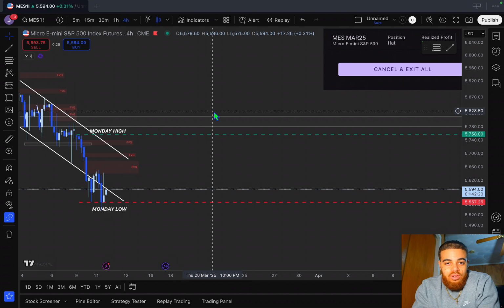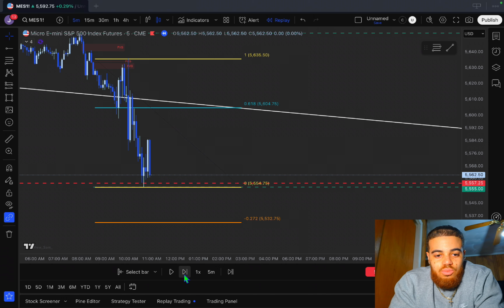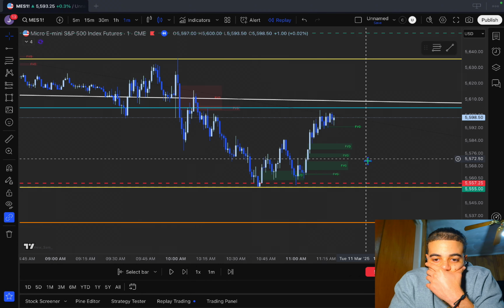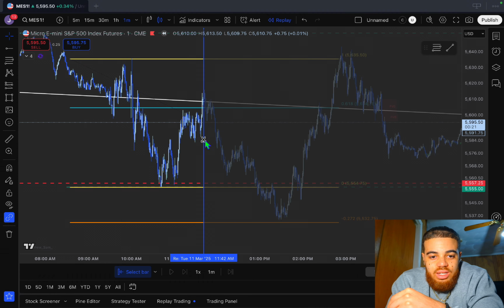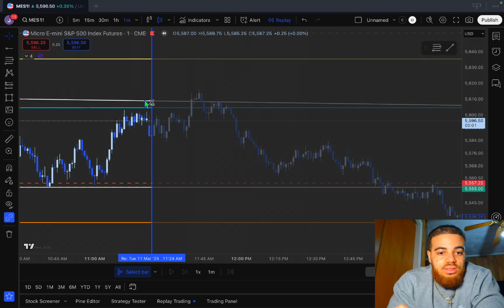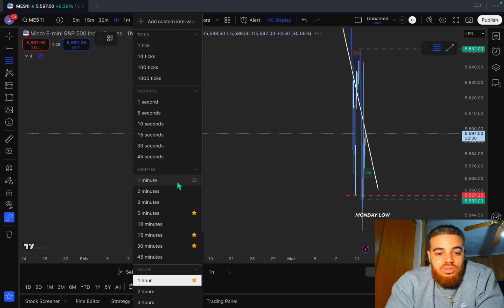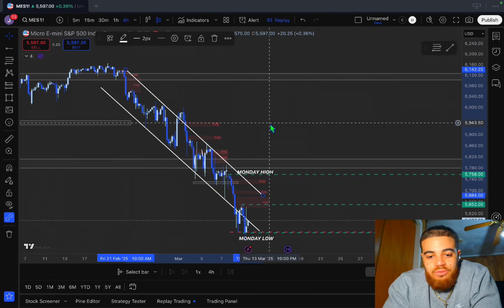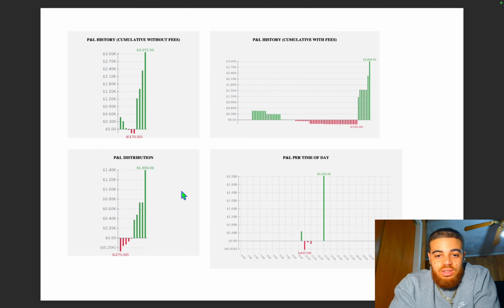How I Caught This $3,000 Trade Today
Unlock your full trading potential with our exclusive Discord community! Dive deep into trading psychology, risk management, and Fibonacci strategies while gaining real-time access. Join for guidance, proven techniques, and a supportive network to elevate your success!